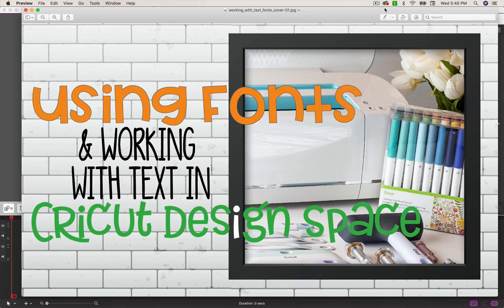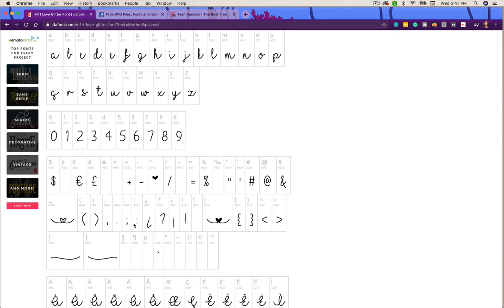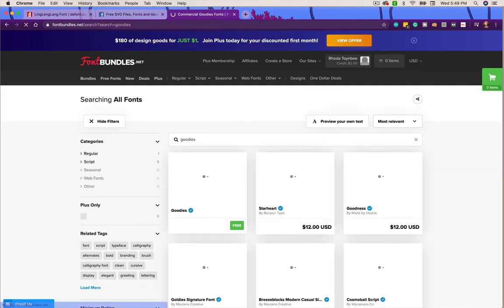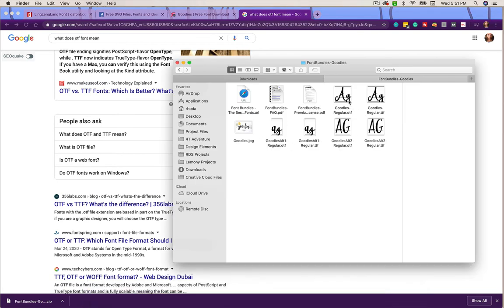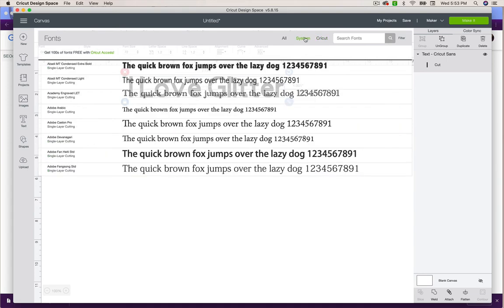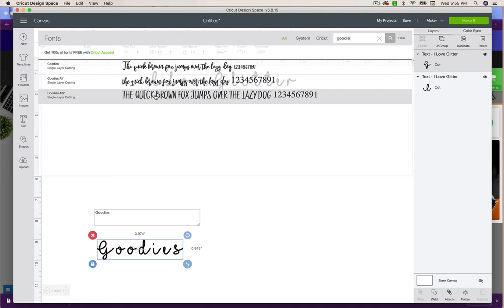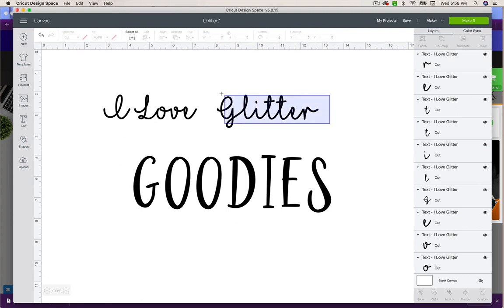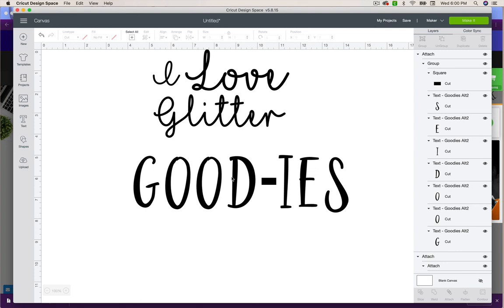Using Fonts and Working with Text in Cricut Design Space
Follow along to download your favorite fonts, install them on your MAC and then use them in Cricut Design Space.

Adjust a script font to look like a continuous word and keep all your letters together using the “attach” button.
You want connected fonts on Cricut so your material cuts continuously and can be applied in a smooth solid piece, especially script fonts.

Blog posts that will help with fonts and text in Cricut Design Space:
How to identify a font:

There is so much to learn about your Cricut and Cricut Design Space.

Keeping track of all it can be hard. That is why there are tutorials, blog posts, and cheat sheets all over the internet.

Finding the information quickly and easily gives you more time to craft. Having a few online courses or a set of printable cheat sheets makes that easier.

This class was great for showing you a skill or method in Cricut Design Space. What do you do when you are ready to use Design Space again and can't remember what all the tools are for? Grab your cheat sheets!

This product is a digital eBook that you can access on your device or print out and keep close to your Cricut machine.